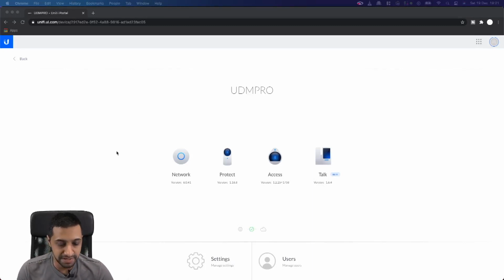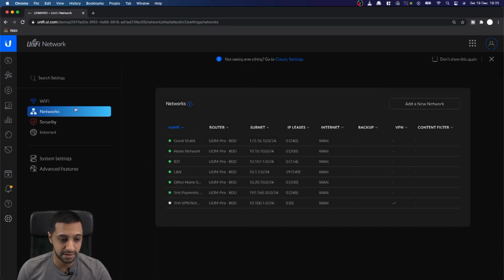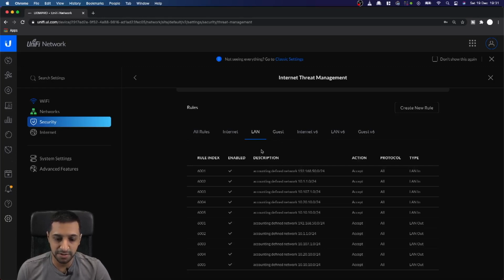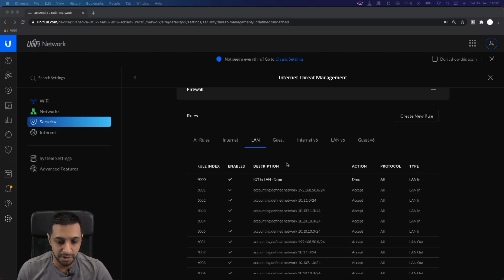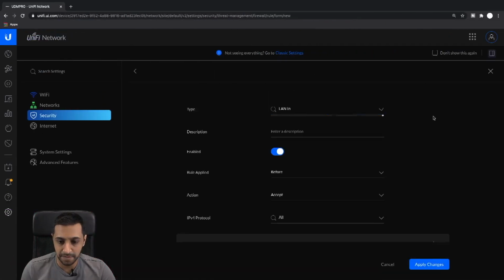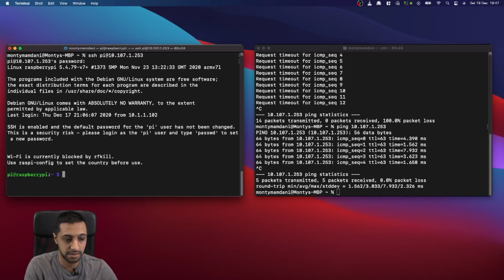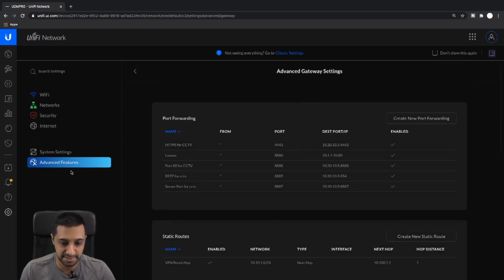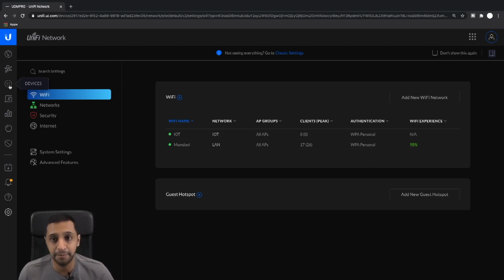How Secure is your IOT Network configuration? Make it secure with UniFi in 4 simple steps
How Secure is your IOT Network configuration? In this video we look at how to set up a secure Iot Network on your UDM Pro. We look at the 4 simple and easy steps that are required to make this happen. By the end of this video you will have moved your IoT devices on to another UniFi network (VLAN) and will no longer be talking to devices on your home network. This is done by a few simple firewall rules to allow traffic one way and only allow traffic back that has been established or is related.

Towards the end we demo setting up a raspberry pi on the IOT network, my heating controls and also testing a Google chrome cast on a different network.